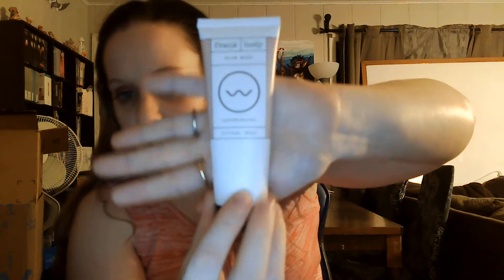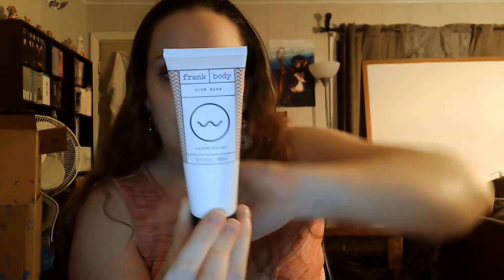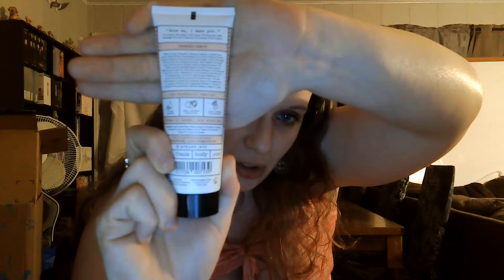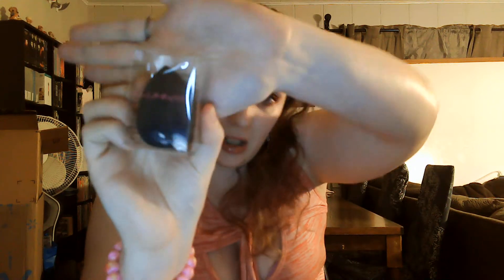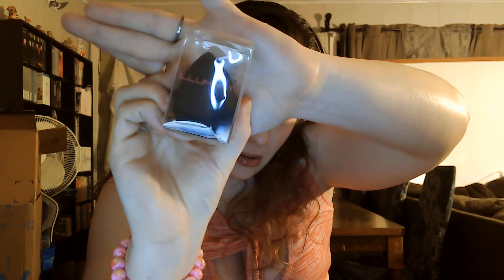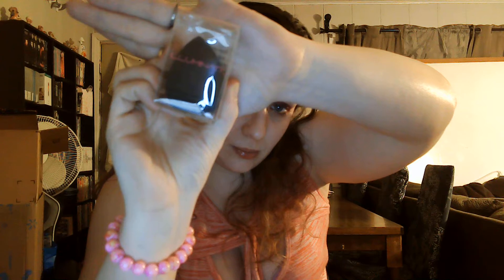Boxycharm base box -- march --2021 -- unboxing and review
Marchs base box was really good in my option. I love my glow product and cant wait to use it.

if have not herd of this company yet, they a really amazing skin care and makeup subscription box. called Boxycharm. they do have 3 different subscriptions with this company. the one I am showing hear is there Boxycharm base box for $25 a month. you can do a annual subscription with this one for $275 . each box has a value of $175, so well above the $25 mark you pay for it.  every month you will receive 5 full size products with 1 item being a choice item. when you make your choice item you do have the option to put add ons to your box each month. at a discounted price.